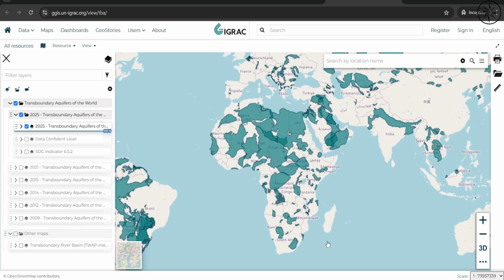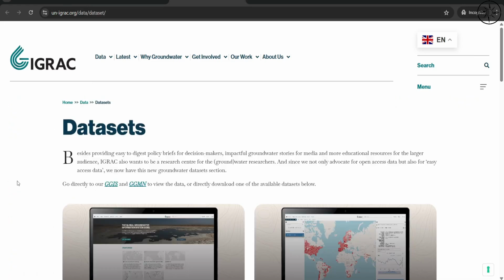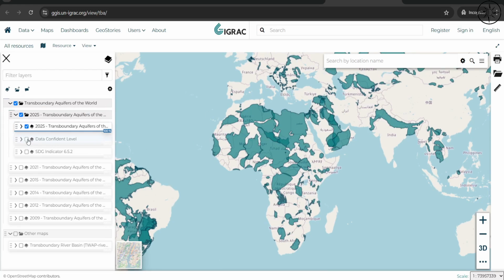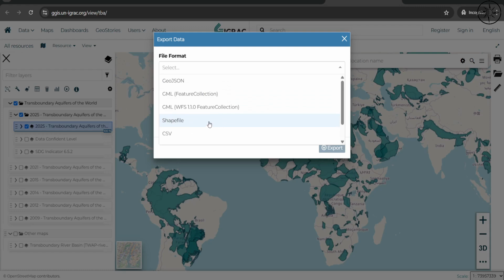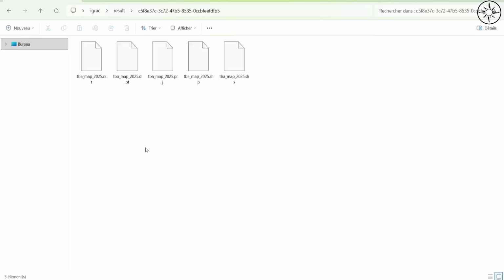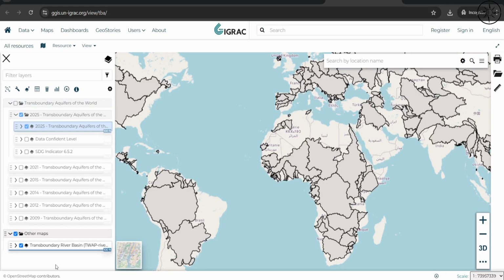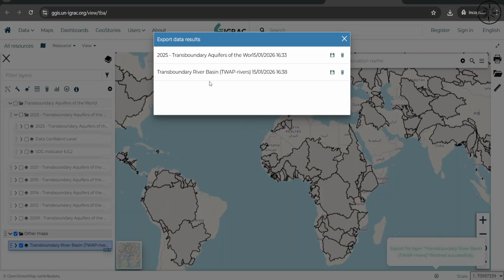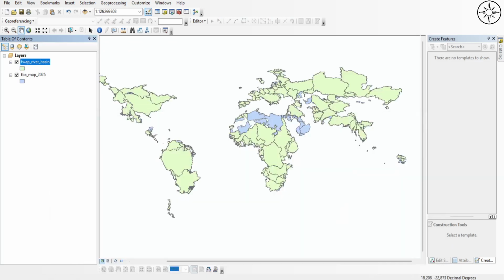Download Aquifers of the World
This tutorial will show you how to download transboundary aquifers of the world data for free using IGRAC website.